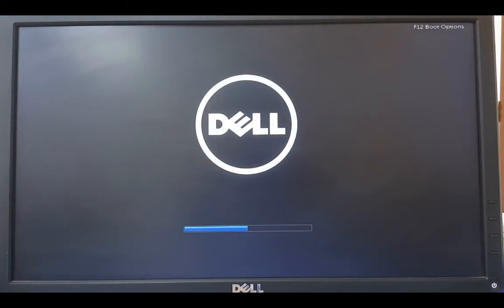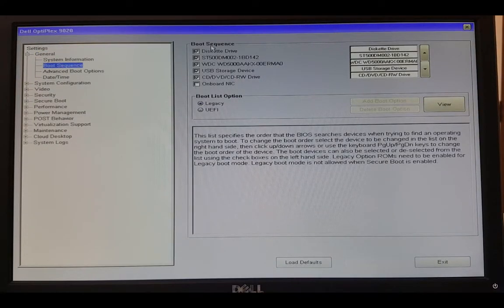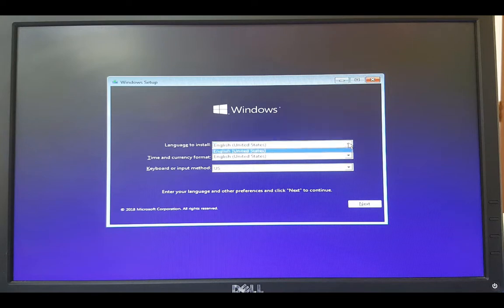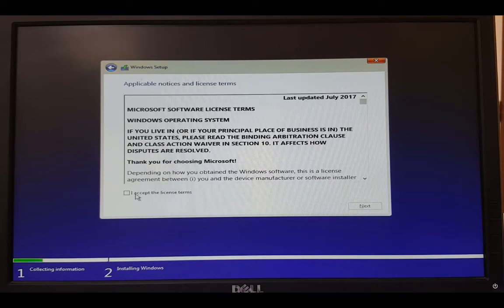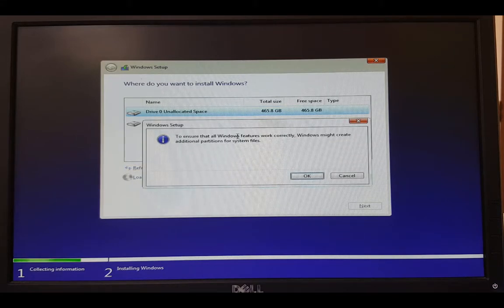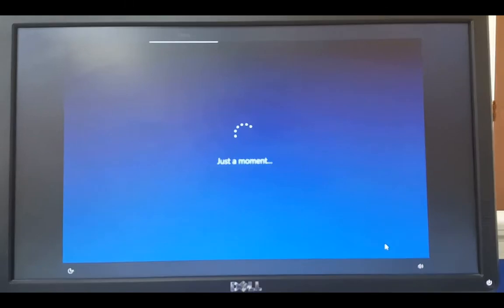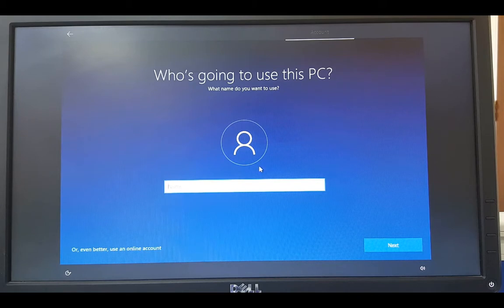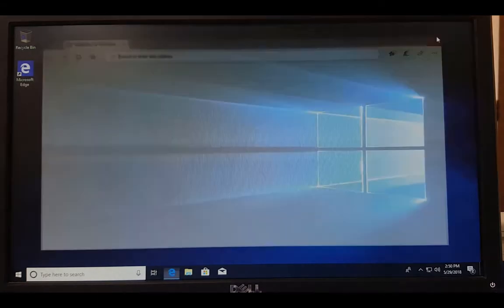Installing Windows 10 from a USB Flash Drive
This tutorial will show you how to install windows 10 using a USB flash drive step by step .